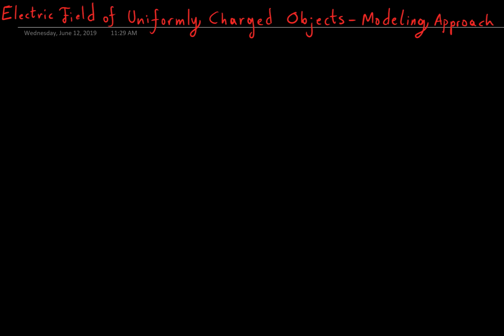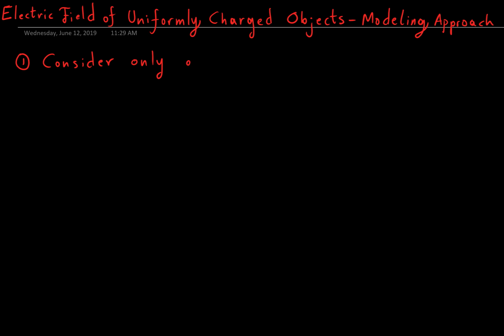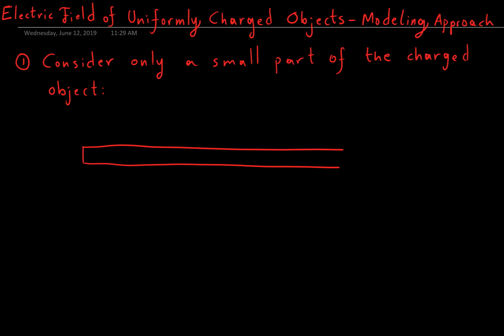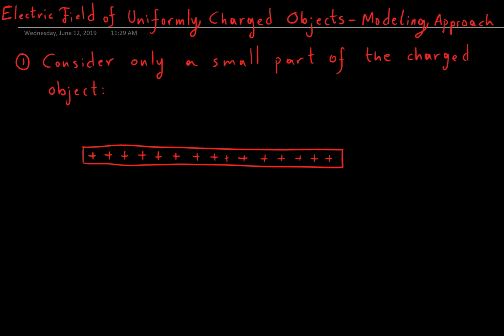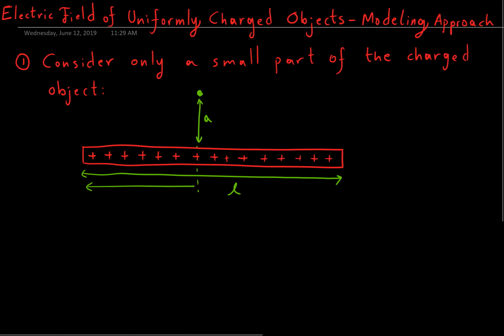Electric Field of Uniformly Charged Objects - Modeling Approach - Step 1